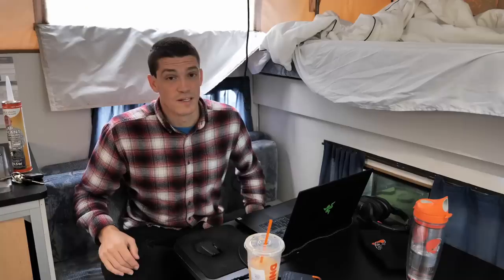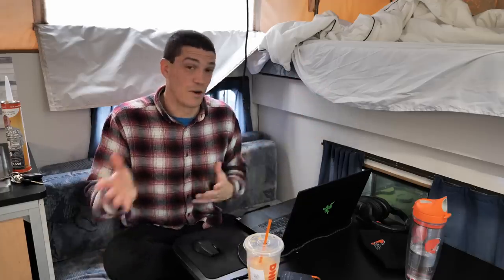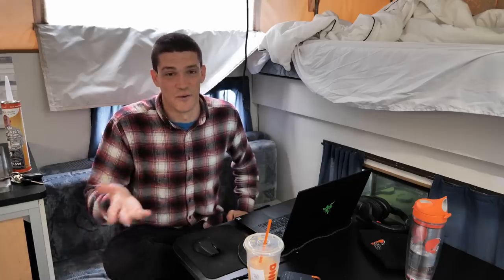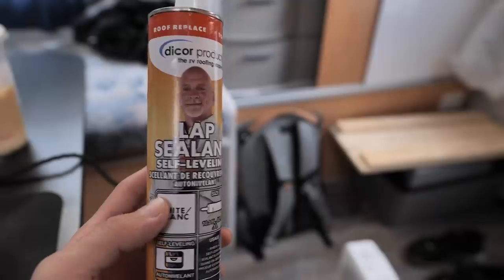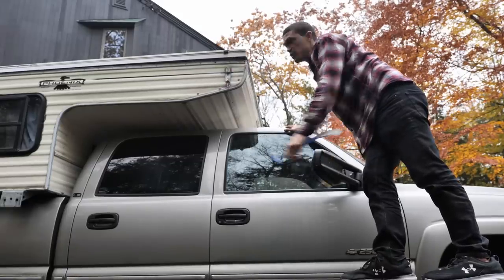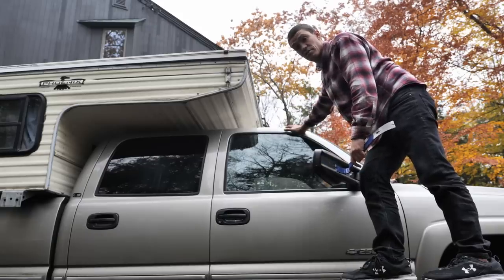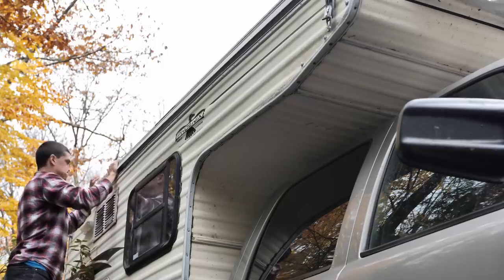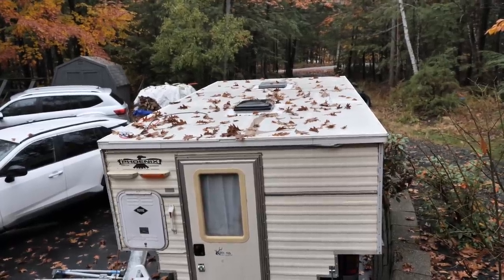Mistakes Were FIXED + Your Questions Answered | Truck Camper Life on the Road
I decide to move on from this old truck camper and get something new. I also answer some of your questions from the previous video.

Van Life Gear, Camera Recommendations, and More: